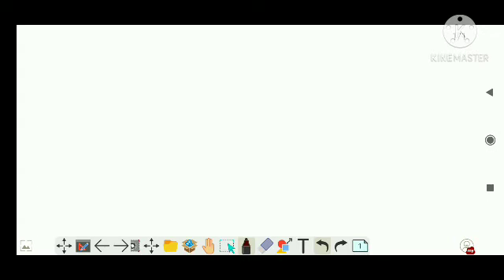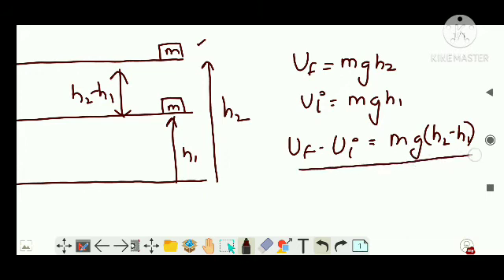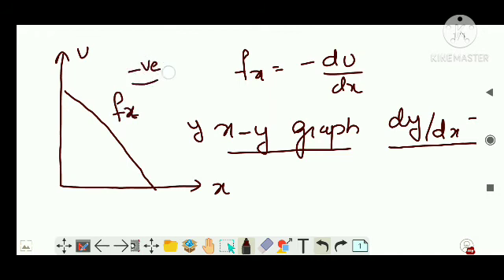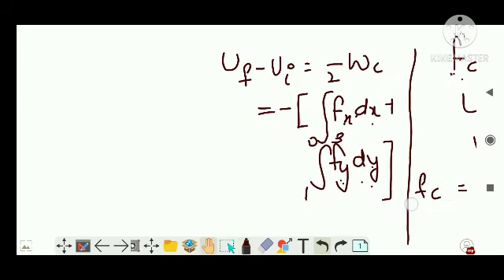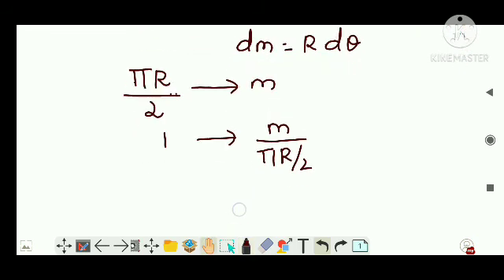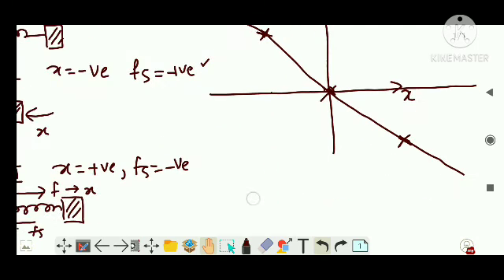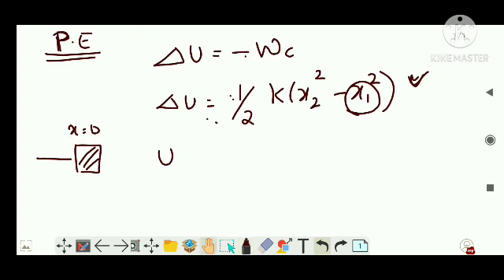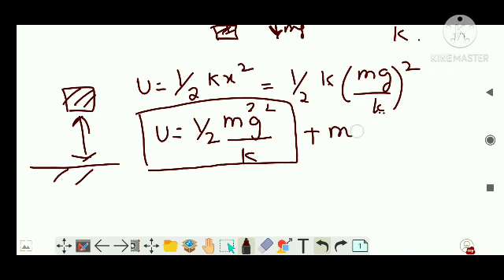WORK ENERGY AND POWER 2